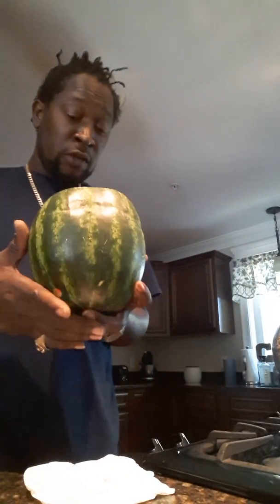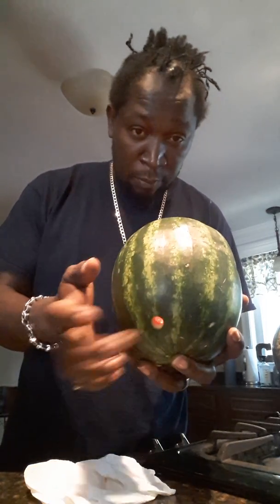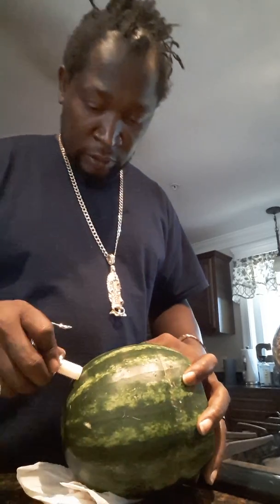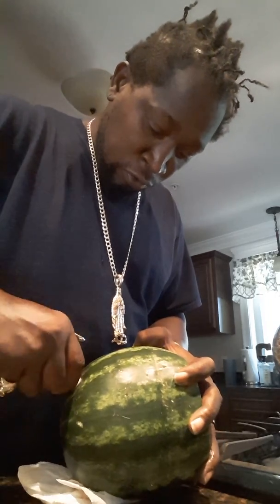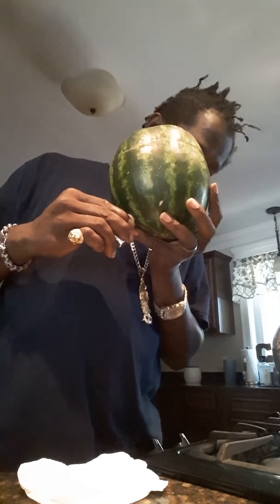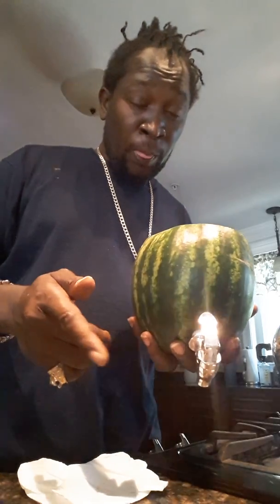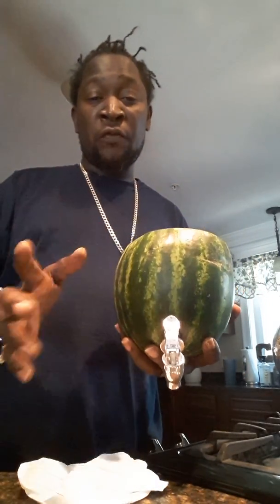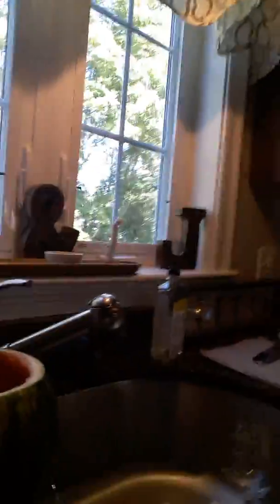mysterious ent legion records jam? tv